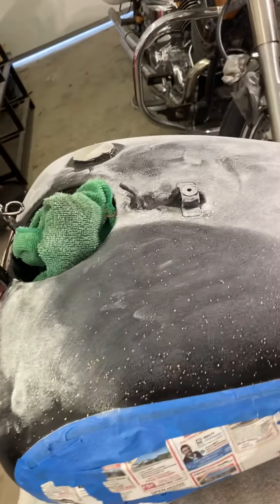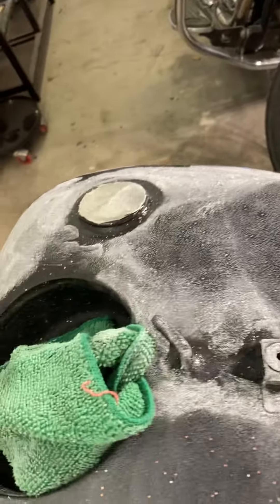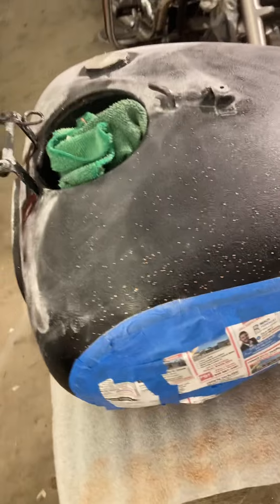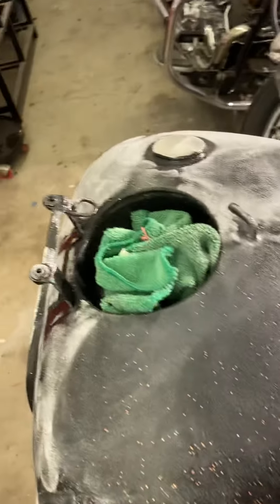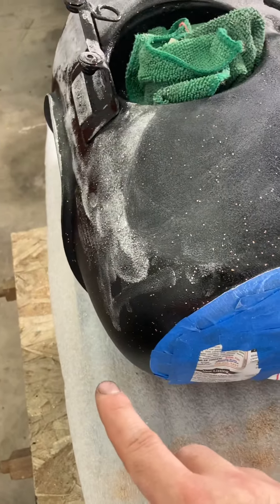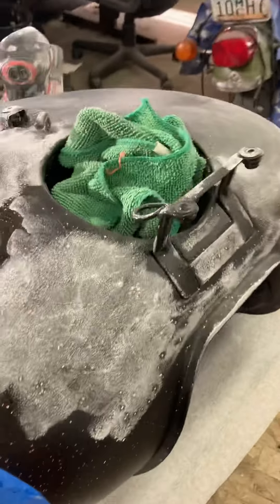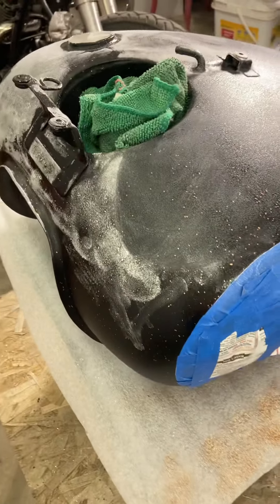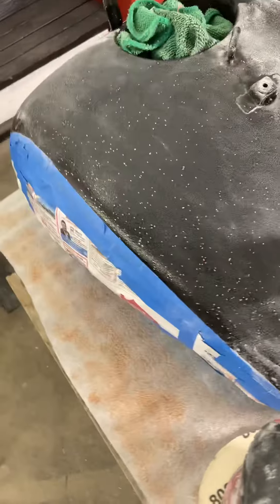Defect In clearcoat How to fix it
Defects in clear Coat Ways to fix it